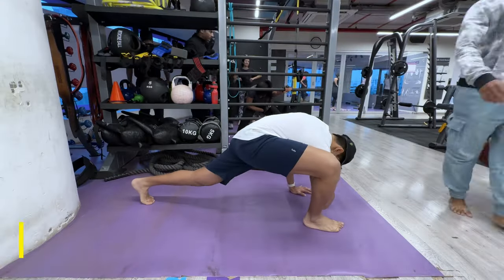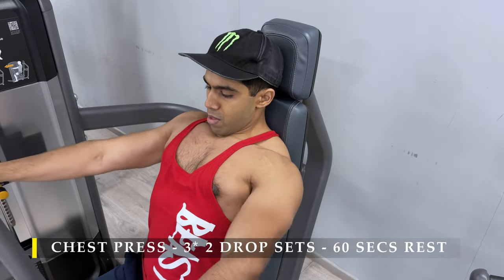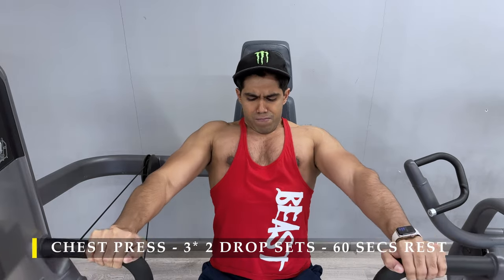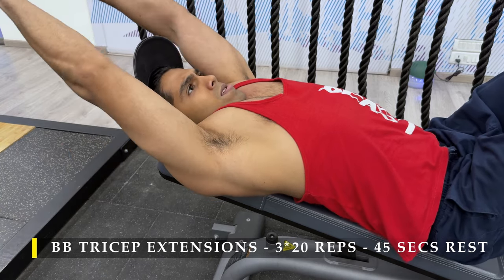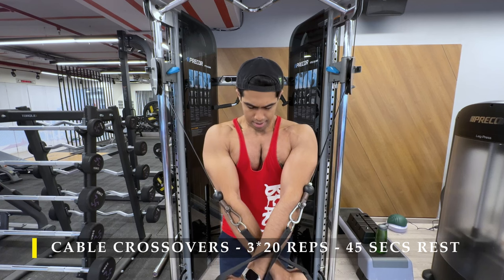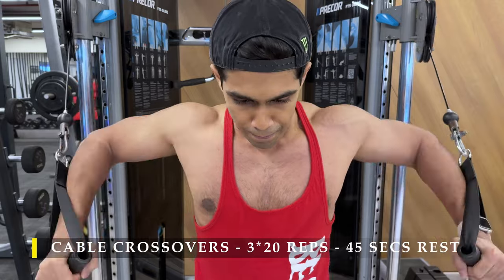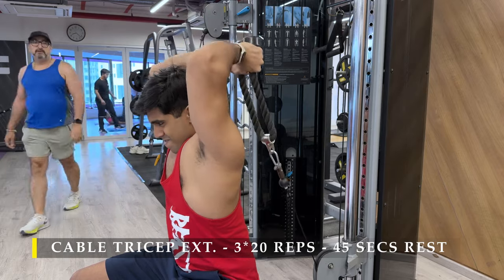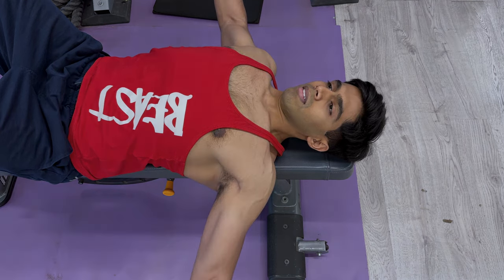CHEST & TRICEPS Workout... - Day-124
0:00 Introduction & Dynamic stretching
01:02  Chest press
02:58 BB Tricep Extensions
04:24 Cable crossovers
05:50 Cable tricep ext.
07:06 Static stretching